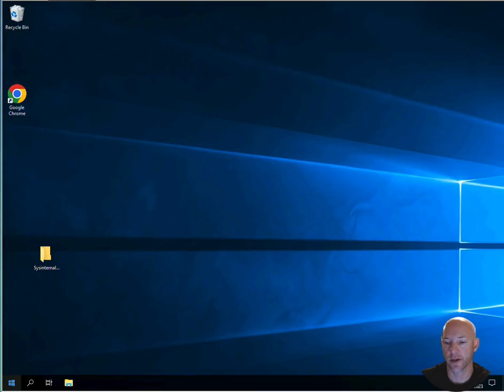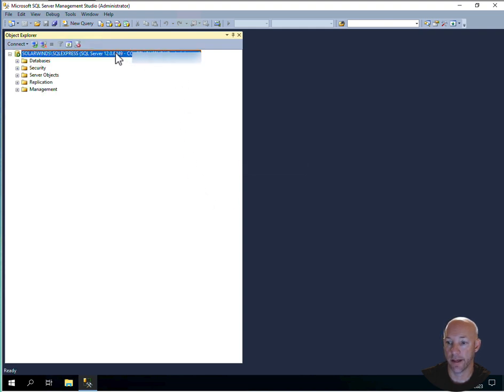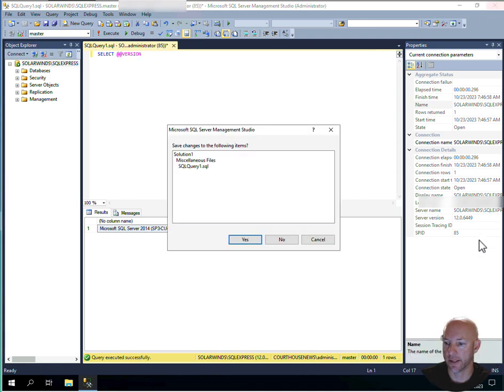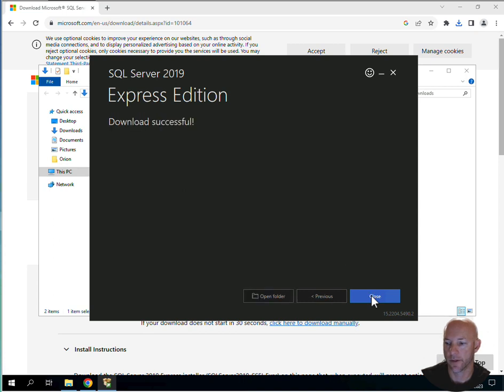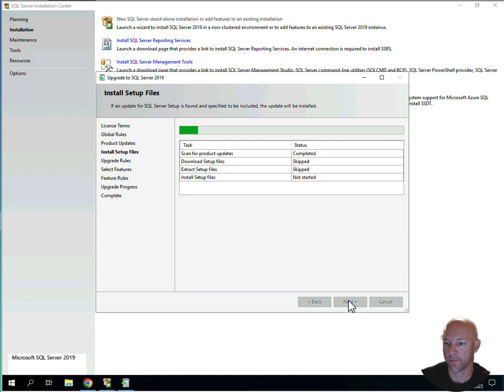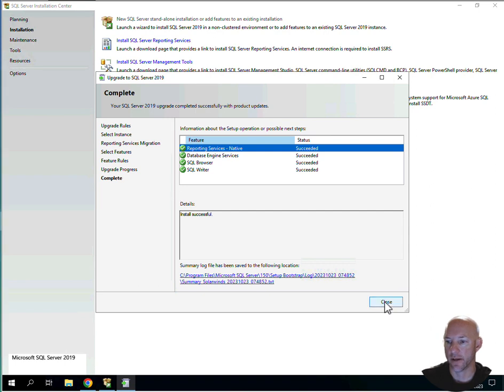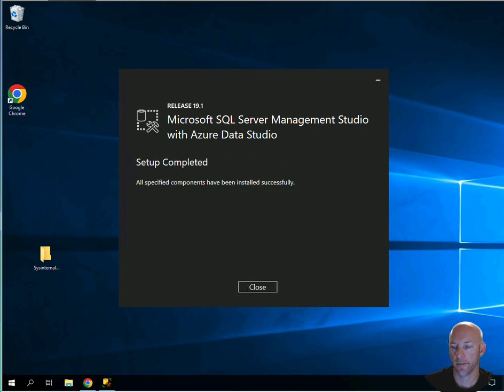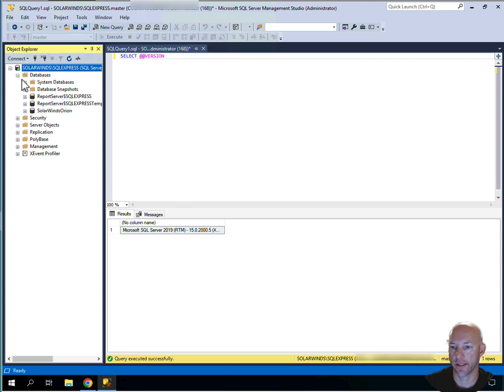SQL Express Upgrade to 2019 from 2014 (MSDE)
I had a situation where my Solarwinds server wouldn't upgrade because I was running MSDE 2014, and I needed something newer. Support wouldn't help me, so I was able to figure this out on my own, which saved me some time from having to rebuild my server.

We'll upgrade MSDE from 2014 to 2019 and install the latest version of SQL Management Studio 2019.

If you're running an app that uses an older version of MSDE and you're not sure how to upgrade to the latest version, this video should help you.